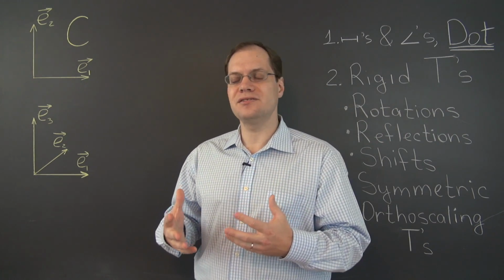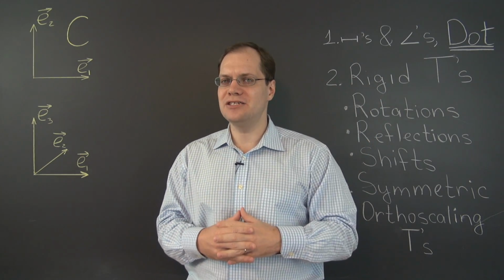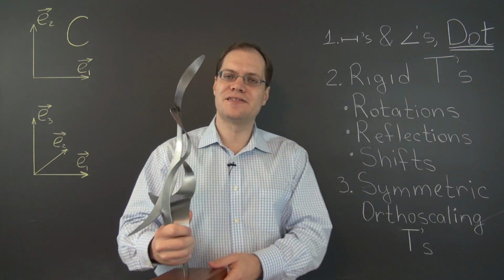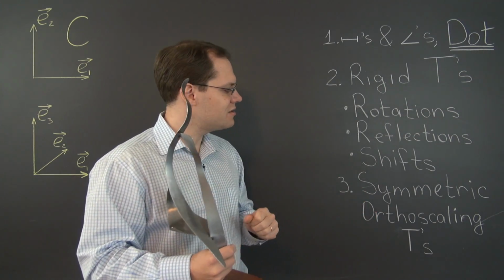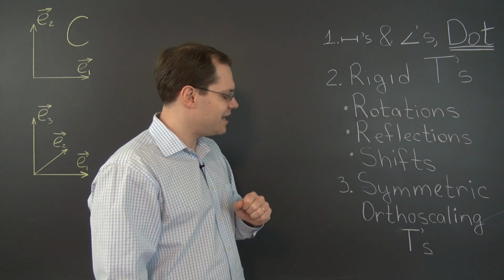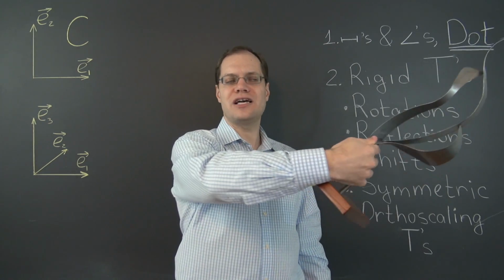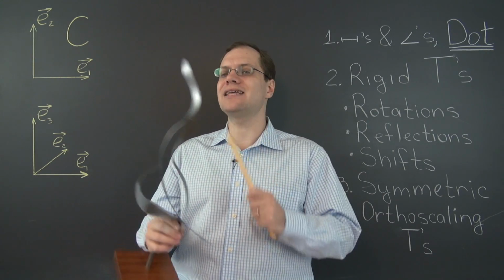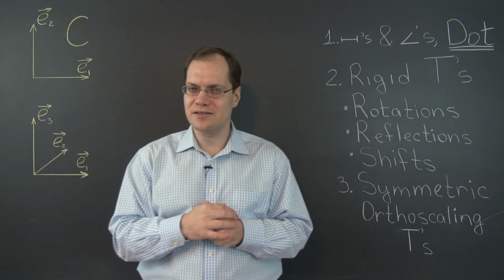Linear Algebra 20a: Introduction to Transformations (Mostly Linear) in the Plane and in the 3D Space